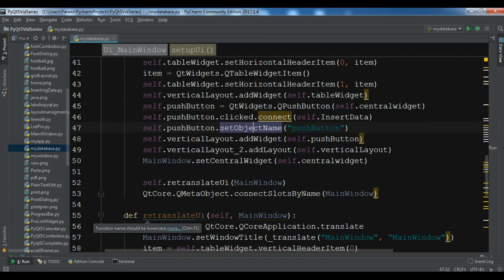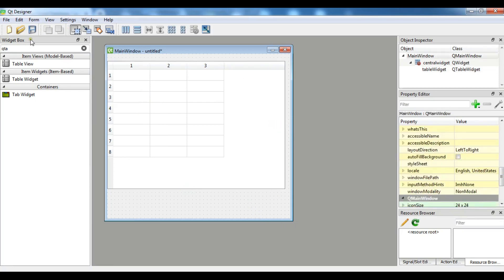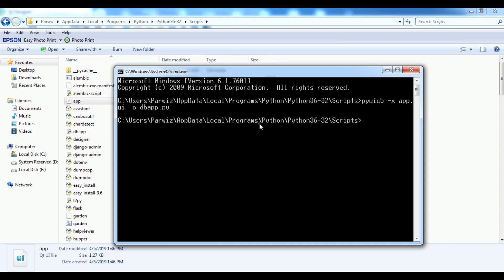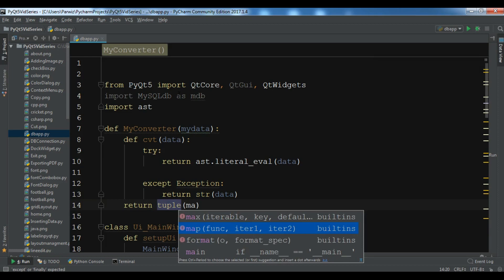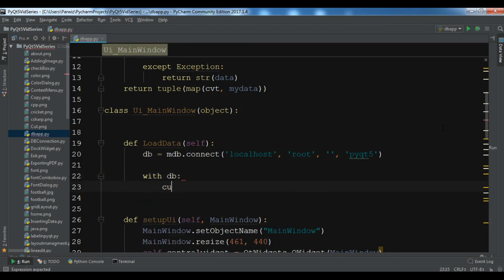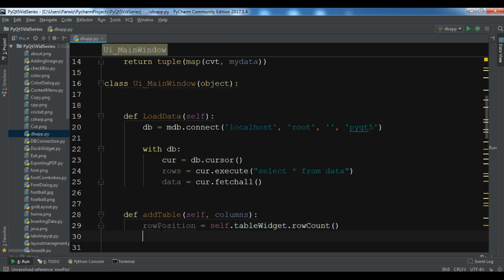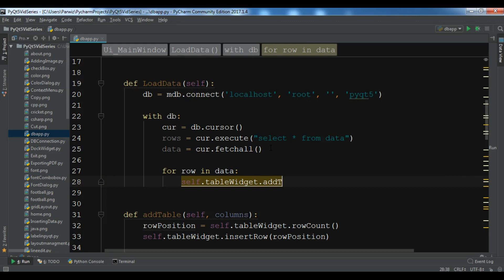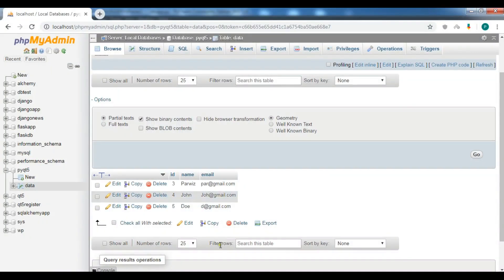PyQt5 Retrieving Data From Mysql In QTableWidget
In this PyQt5 video i want to show you how to Retrieve Data From Mysql In QTableWidget